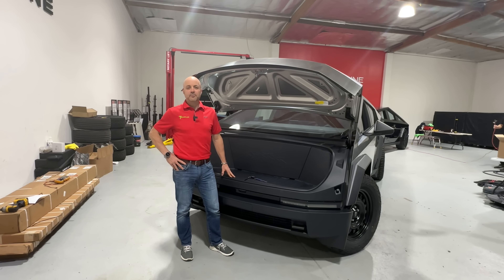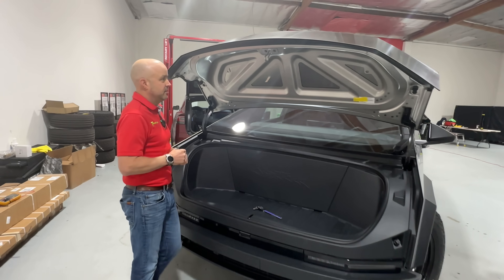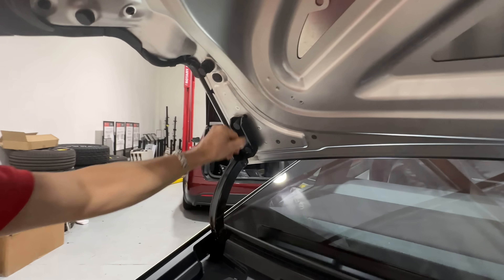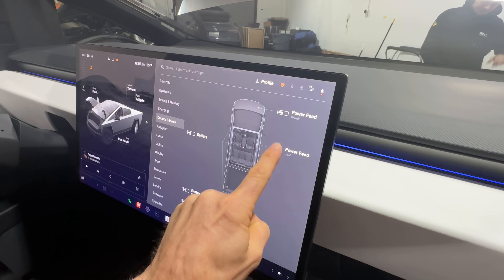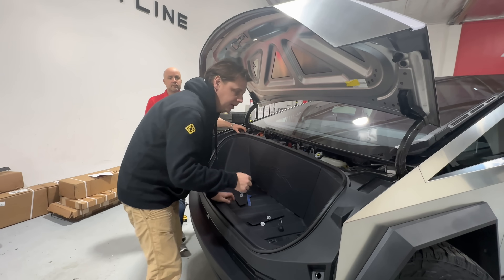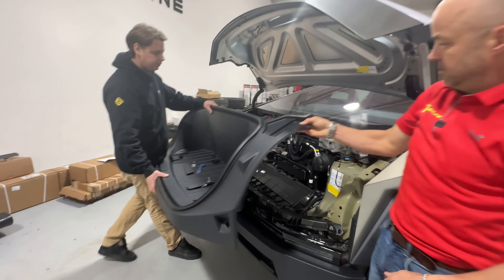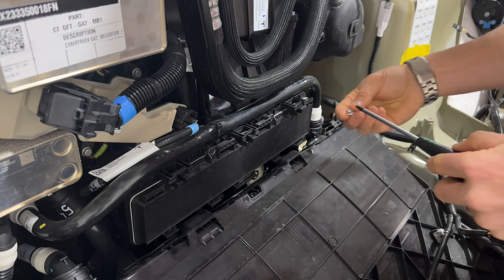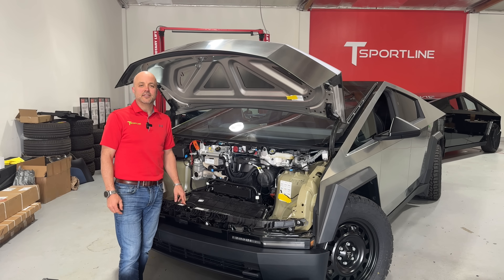Dissecting a Cybertruck Part 2! Tesla Auxiliary Power Under Frunk, Inspection & More, first look